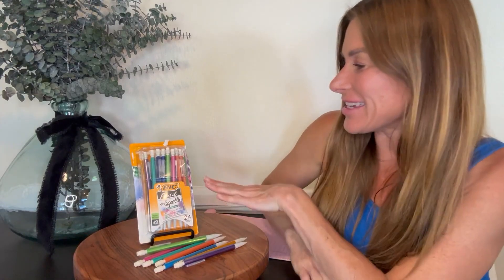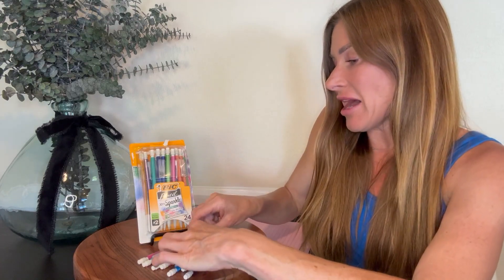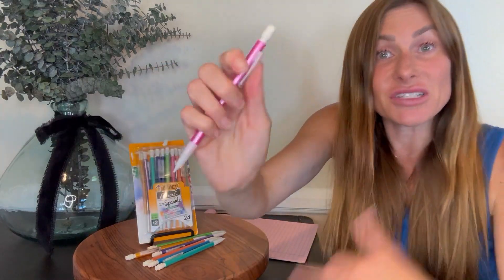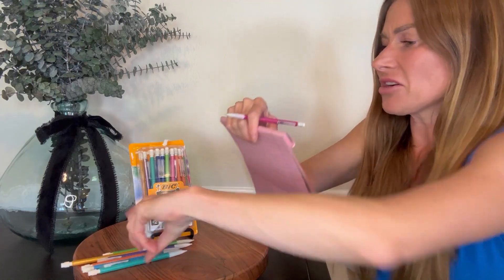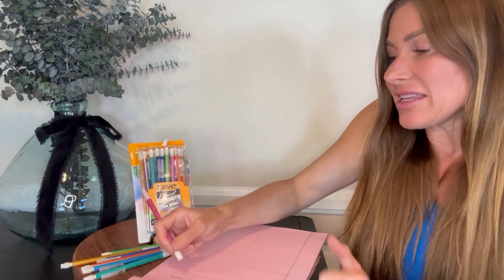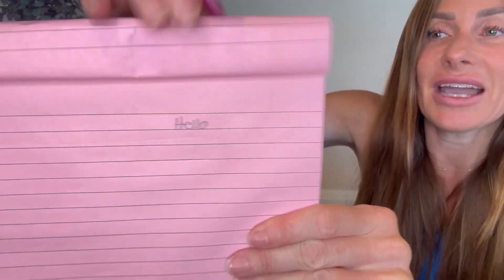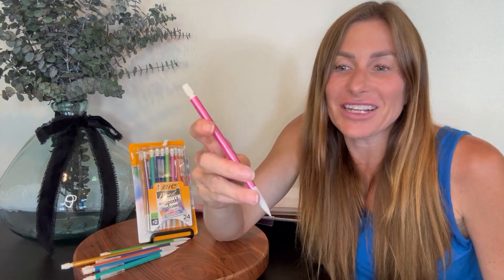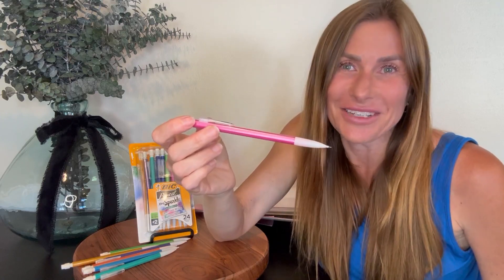Up Close Look & Honest Review of BIC Mechanical Pencils